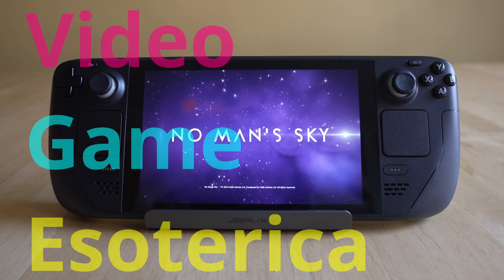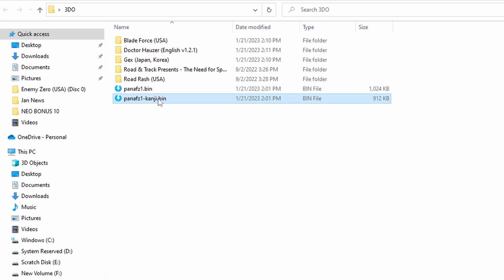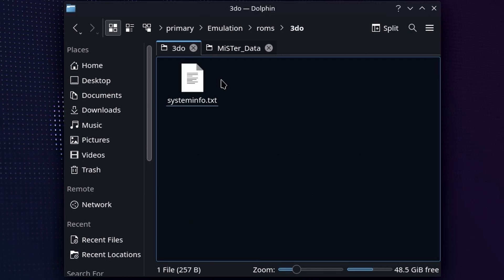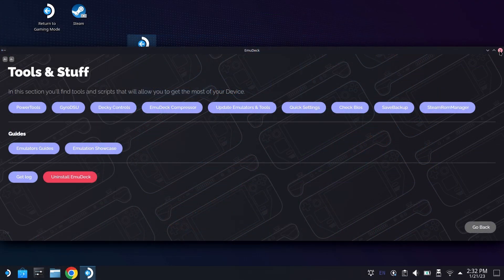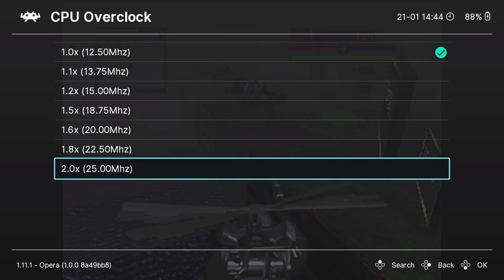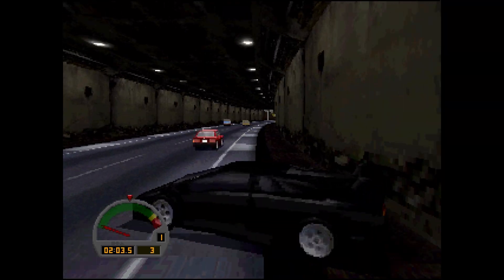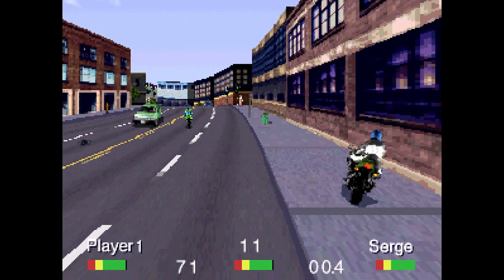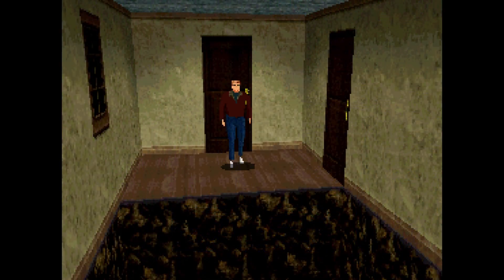3DO on Steam Deck! Opera EmuDeck / RetroArch Emulation Tutorial and Setup Guide for 3DO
When enough of you keep asking me for the SAME THING I try to listen...so here we go; Steam Deck coverage! But of course this is a retro gaming channel so it's not like we are going to talk about modern PC Gaming on the Steam Deck...we are going to talk about retro emulation...more specifically 3DO emulation! Because you don't need to buy a Panasonic 3DO to get in on the fun! PS1 competitor incoming!

On today's Steam Deck video I will go over how to get the 3DO Interactive Multiplayer running on your Steam Deck, including what bios files you need, where to add the games onto Steam Deck, how to ingest the games into your Steam OS library and what settings exist within the emulator / RetroArch that you can use to improve the experience.

It's PC Gaming...on the Steam Deck...for 3DO!

Don't forget I have a full playlist of tutorials; RPCS3 on Steam Deck for PS3, DuckStation for PS1, PCSX2 for PS2 on Steam Deck tutorials, Xbox on Steam Deck tutorials, MAME Steam Deck Tutorials...and a ton more!

VGE